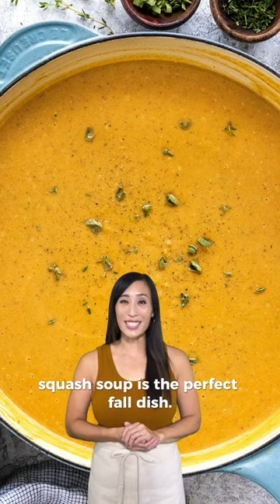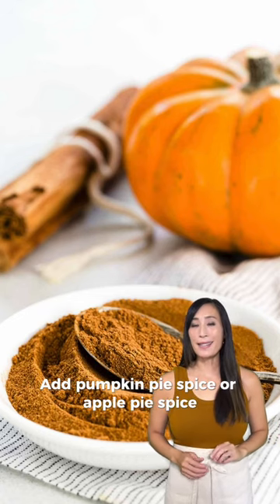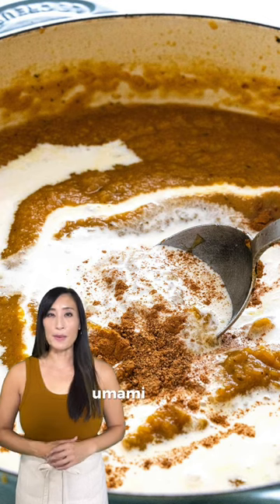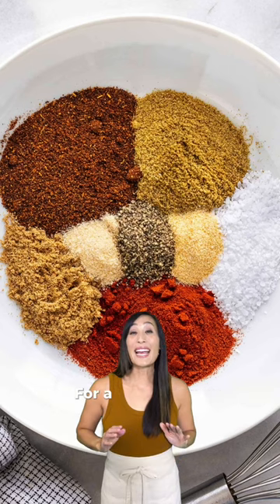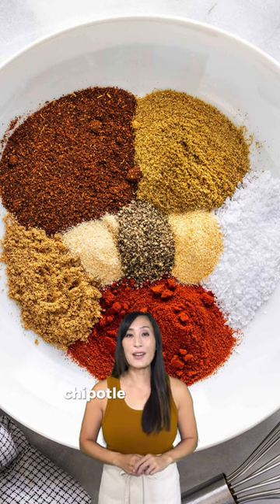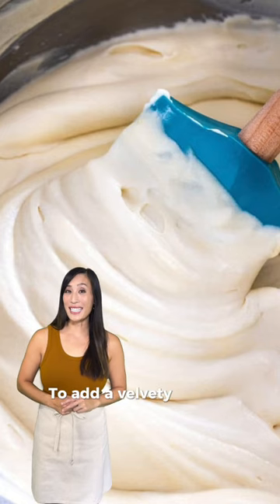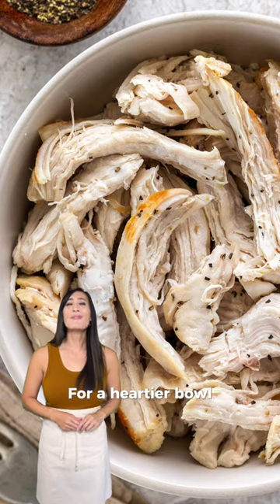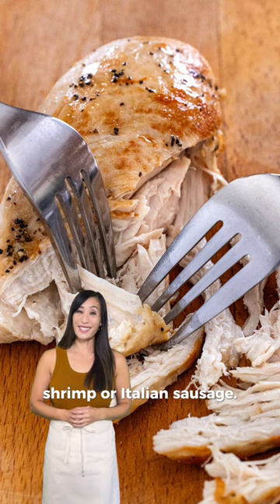Here Are Some Butternut Squash Soup Variations to Try!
Explore delicious variations of butternut squash soup, from creamy to spicy, perfect for warming up during the colder months.